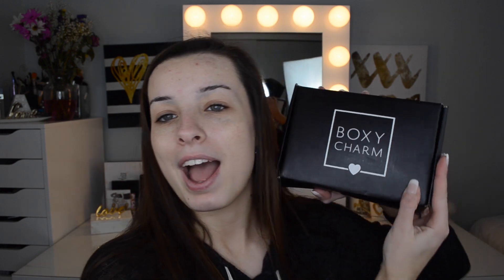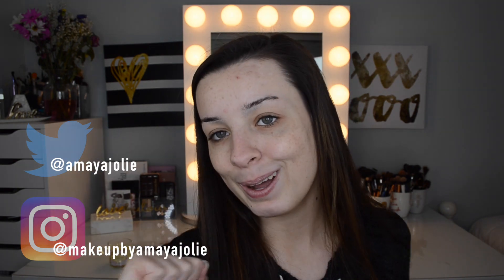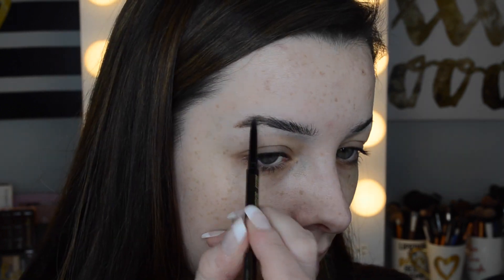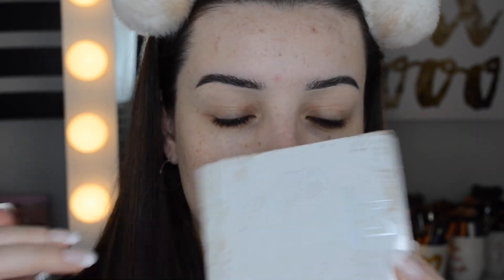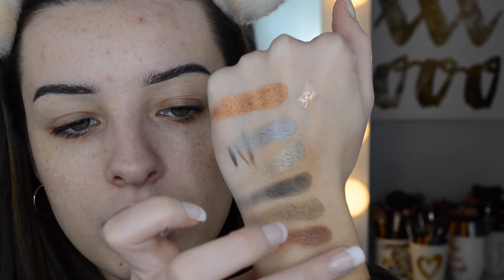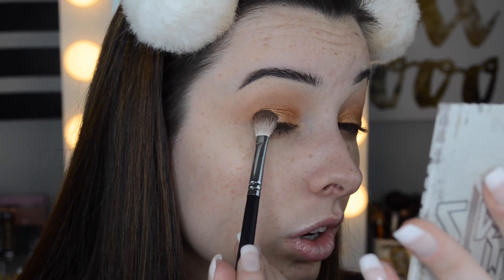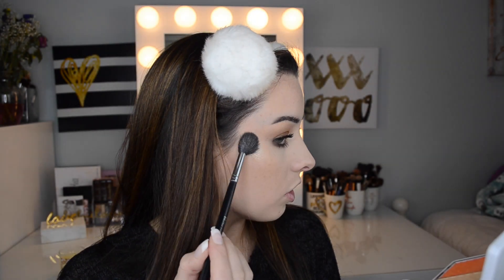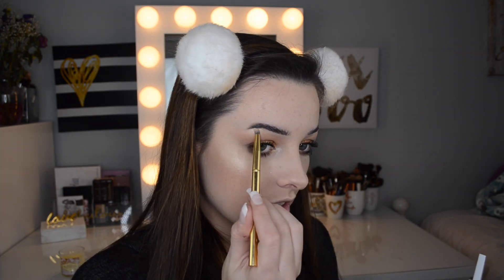Boxycharm Unboxing January 2018 | Try-on Style | Amaya Jolie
\\ Hello loves! I hope you guys enjoyed this first Boxycharm unboxing of 2018! Let me know what you thought down below!!! //

xoxo,
Amaya ;)

What I’m Wearing:

-Nail Color: Salon Acrylic French by Kiss in "Rumor Mill"
-Shirt: from a thrift store
-Earrings: Walmart

♡ FIND ME! ♡

*Boxycharm link is connected to my account, so if you sign up using my link, I will get extra Charms (aka points)